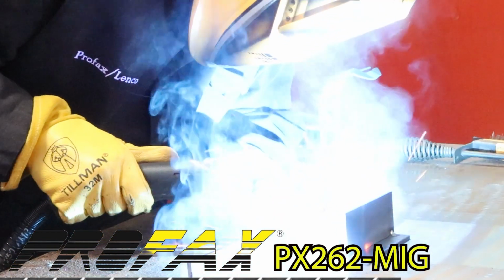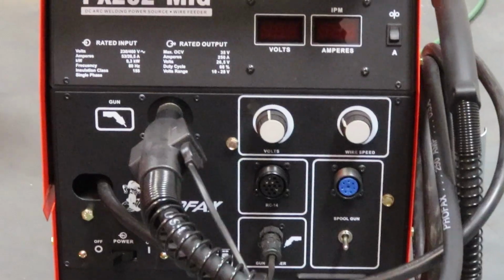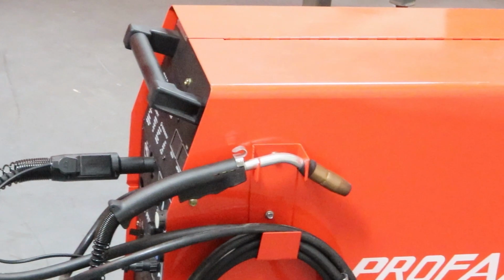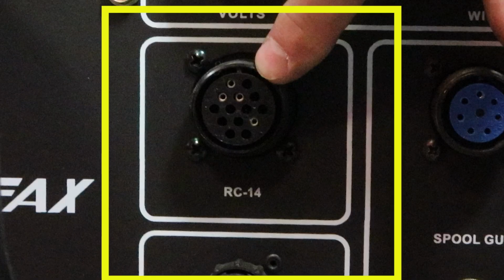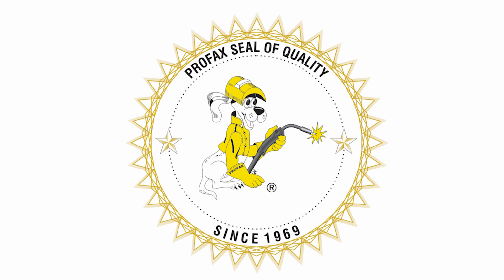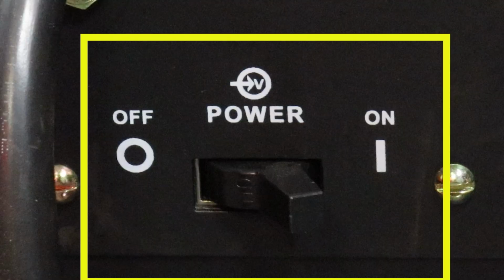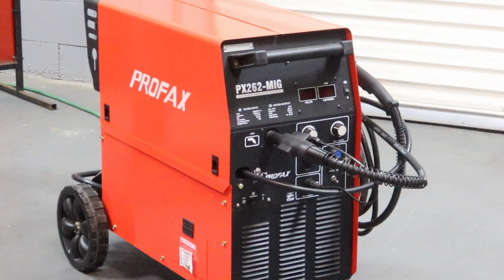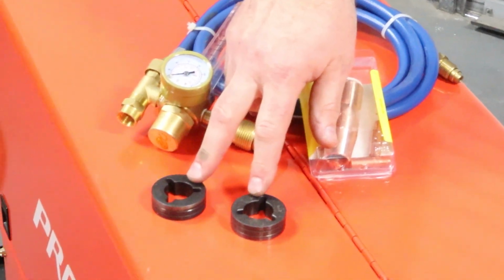PX262 MIG Welding Machine & Gun Package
The Profax PX262-MIG Welding Machine & Mig Gun Package.
300 amp Mig power source, feeder & gun package.
Comes complete with everything you need to start Mig welding. just add shielding gas & Mig welding wire.